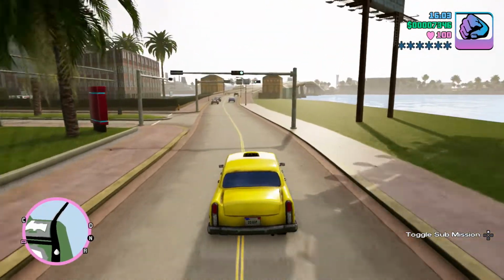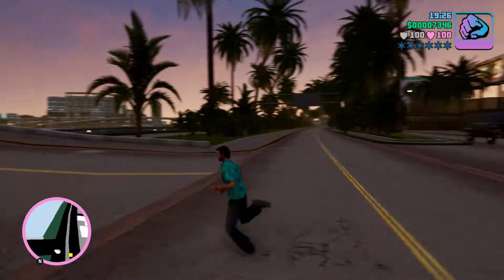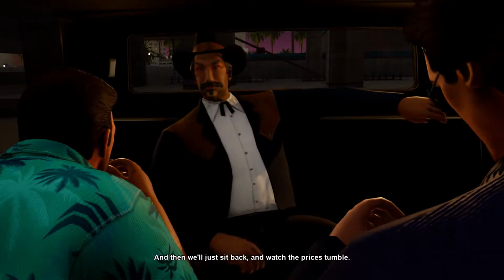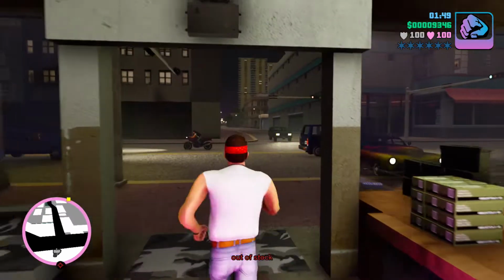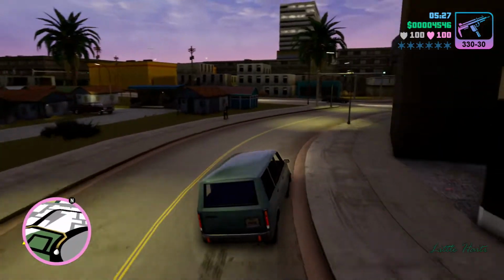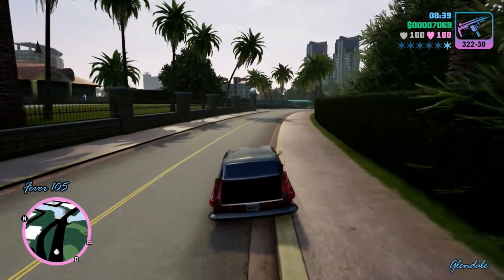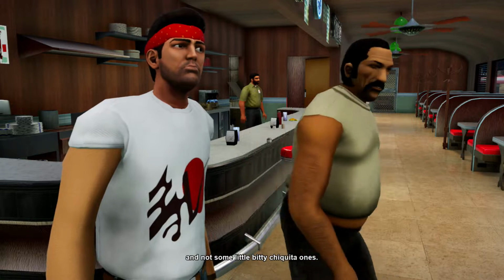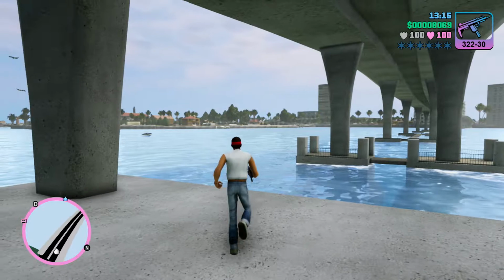Lets Play GTA Vice City Remastered: Episode 5 | Sir Yes Sir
In today's GTA episode we will be completing 3 challenging missions within the city for various crime bosses.